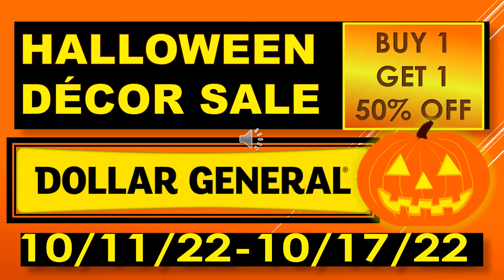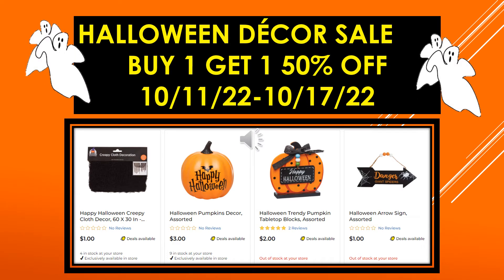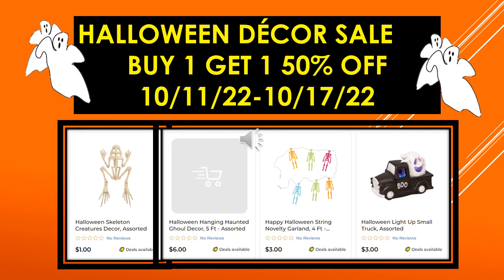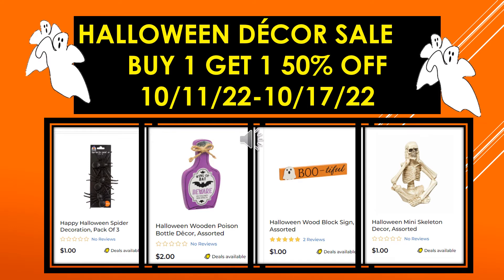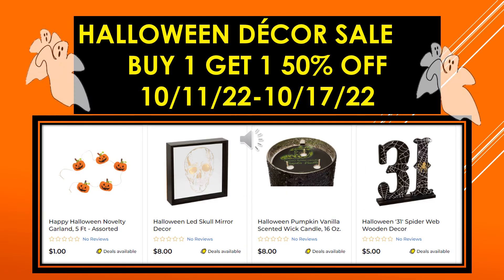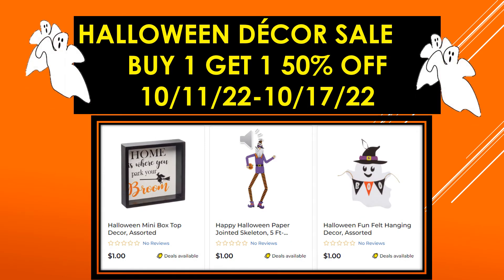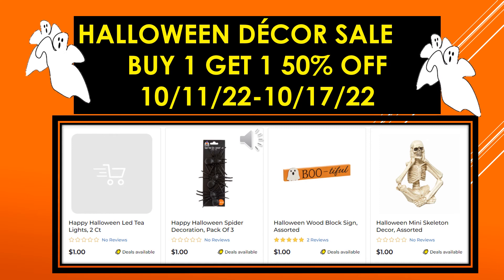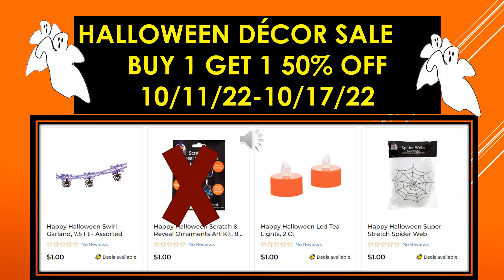DOLLAR GENERAL HALLOWEEN DECOR SALE BUY1GET1 50% OFF 10/11/22-10/17/22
DOLLAR GENERAL HALLOWEEN DECOR SALE BUY 1 GET 1 50% OFF.  VISUALS SO YOU KNOW WHAT TO LOOK FOR!!!  SALE RUNS 10/11/22-10/17/22!!!